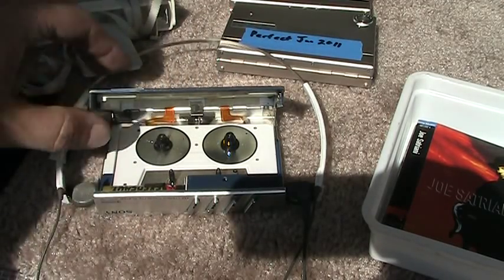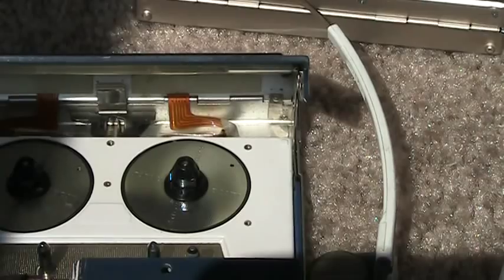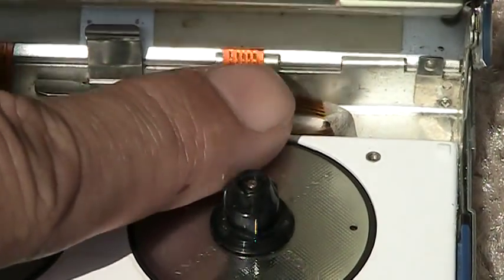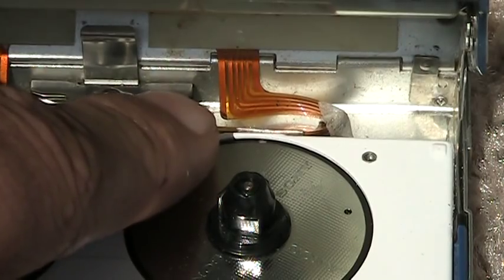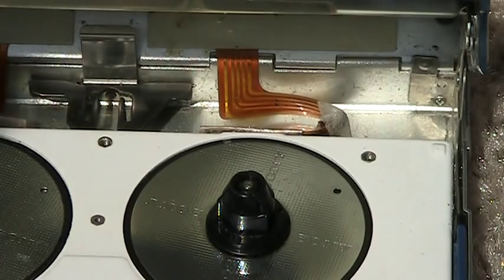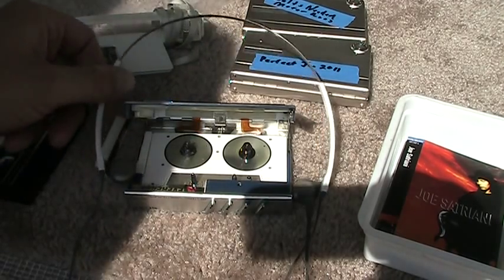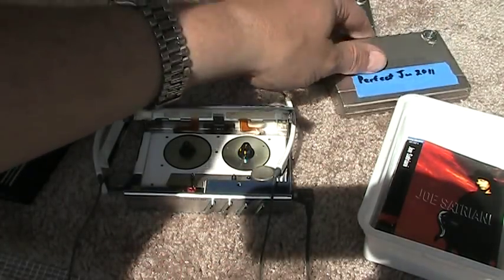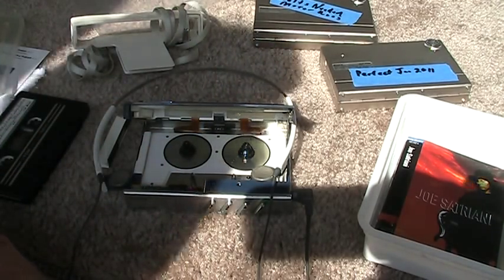Sony WM-F20 WM F20 20 Blue Cassette Walkman Works & Radio can be fixed with another Foil Wire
Sony WM-F20 Blue Cassette Works & Radio can be fixed with another Foil Wire.  More,

Taken from another WM-F10 or F20 I guess as I guess that the radio can be fixed with another Foil Wire soldered into place by the good: DocP or  DR. Prakash or anybody else that has the Proper Equipment to solder at this level. cassette works as seen in other video's here